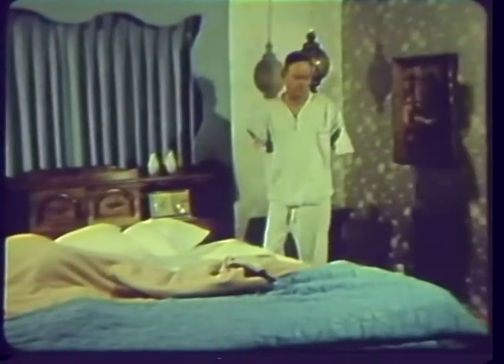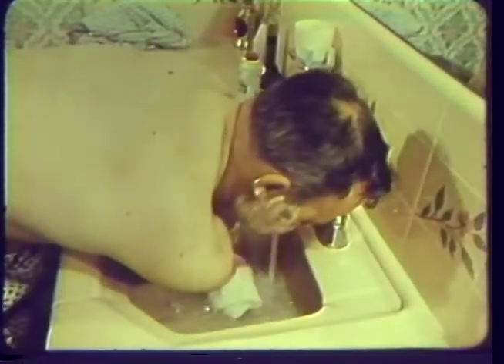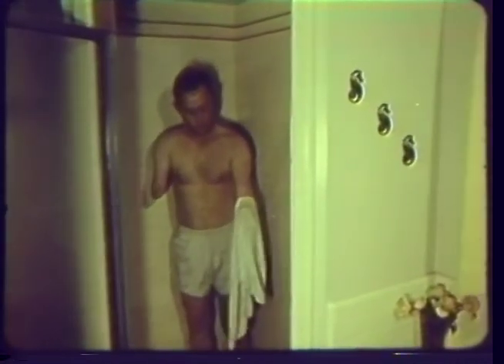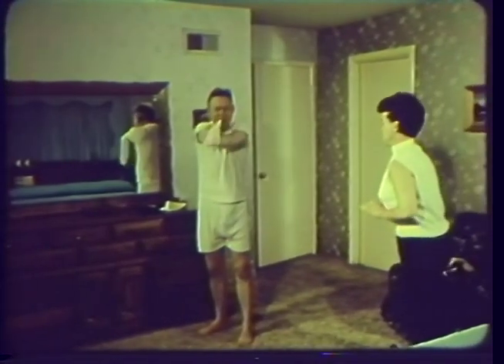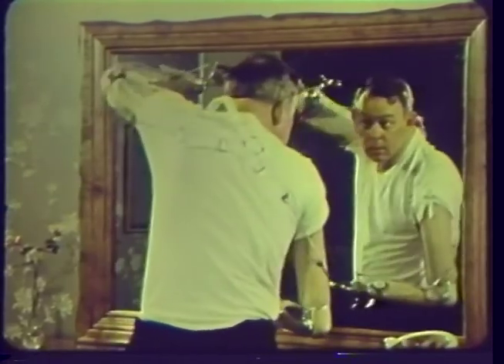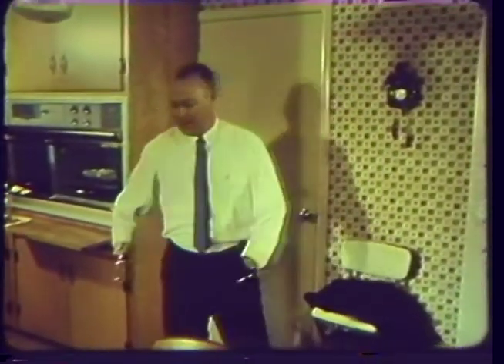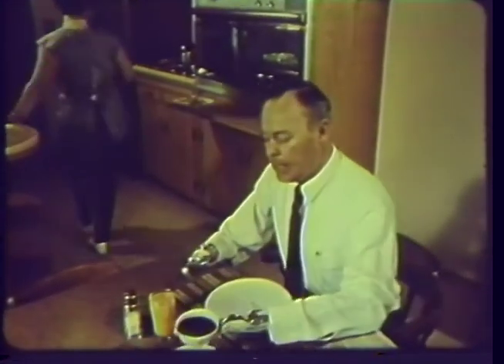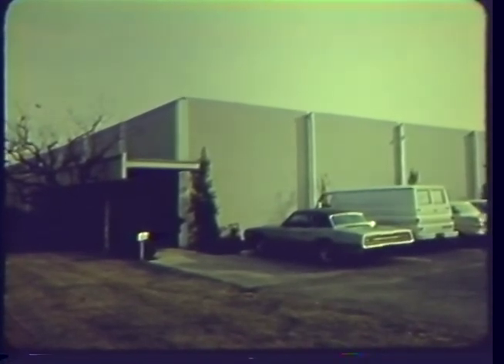Meet Jerry Leavy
A day in the life of a bilateral amputee (Hosmer Founder/President, Jerry Leavy) showing the state of prosthetics in the 1960s, and how a bilateral amputee handles activities of daily living (ADLs).